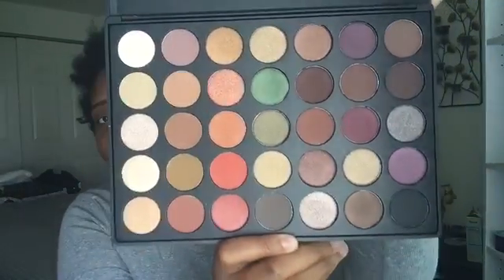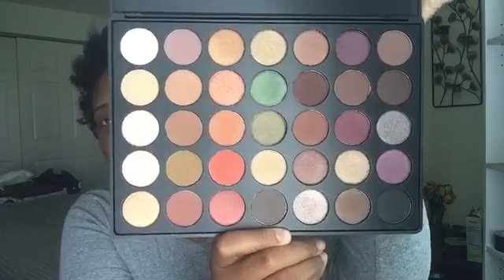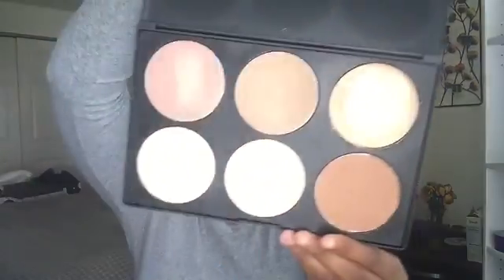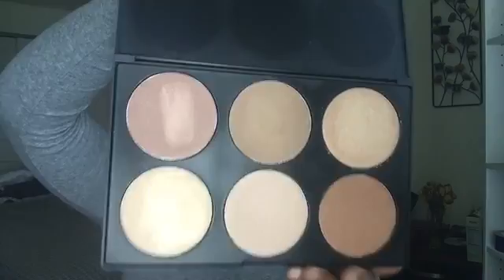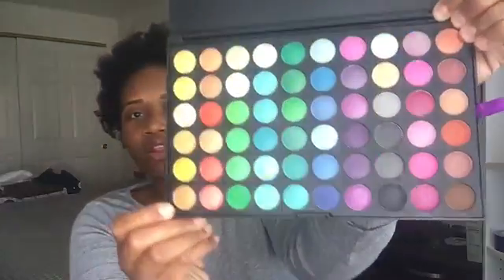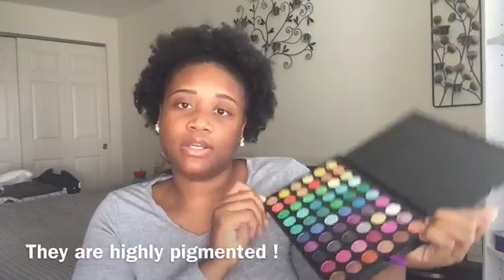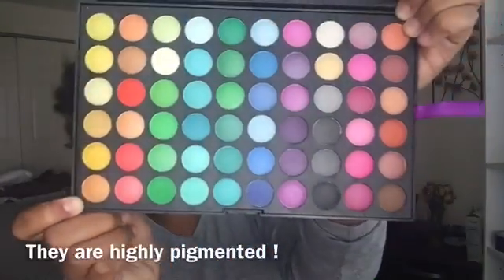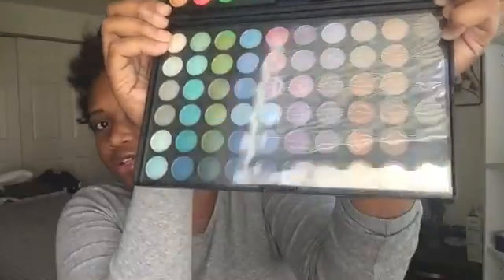My Mishap with BeBella Cosmetics // Wrong Order!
Also, BeBella Cosmetics is an amazing company! Please follow them on all their social media accounts, to keep up with all the new and exiting turorials, releases, and information on their products.

BeauDees, I wanted to let you all know that I am not sponsered by any company that I review and do not get paid nor do I monotize any of my videos. I have purchased each item that I review and do tutorials on, with my own money. If at any point any of that changes, trust and believe my BeauDees will be informed!

We are approaching 50 subbies!! As a fun reward, when I hit 50 subbies to my channel I will be doing a cute giveaway to one of my lucky YouTube subbies. I am also sharing the giveaway with my Instagram, Facebook and Snap Chat Fam, so for two extra chances to win, be sure to follow me on Instagram, Facebook, and Snap chat! I will be posting a pic of the goodies for the giveaway on my instagram! I will have more details for the giveway once we get closer to 50 Subbies!

Thank you, Beaudees!

Thanks Beaudees!!